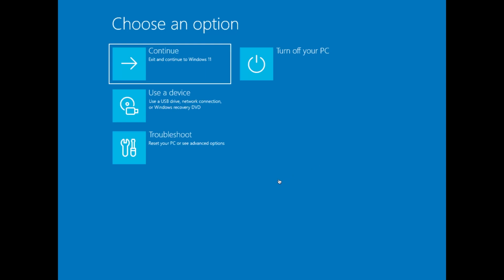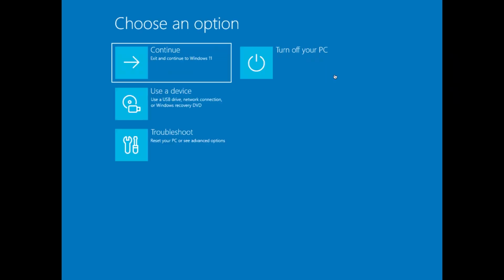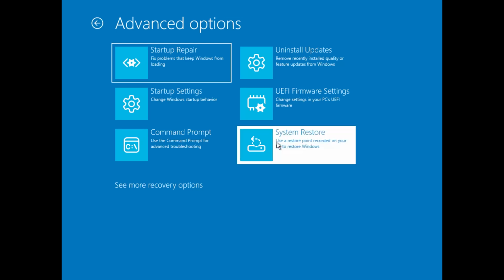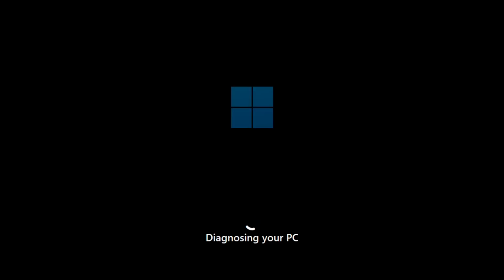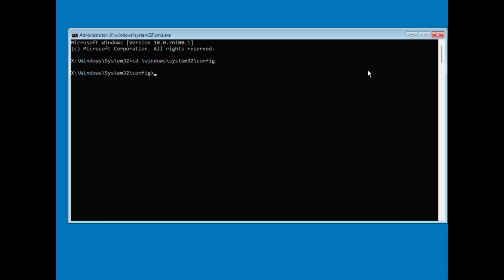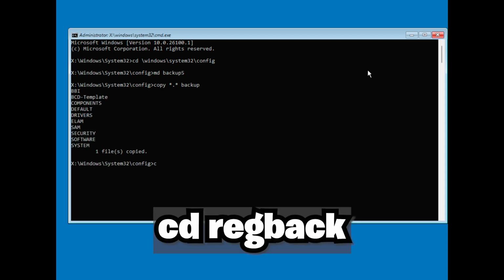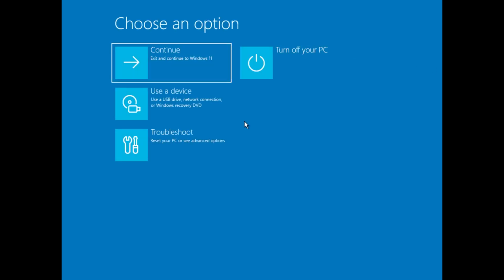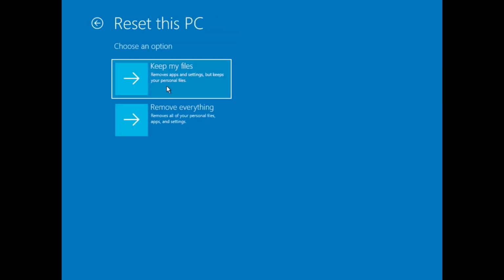Windows 11 Spinning Circle Stuck in Loading Screen Forever FIX - 2026✅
Is your Windows 11 PC stuck on the spinning circle screen and not booting? This video will walk you through multiple proven methods to fix the endless loading screen, also known as the spinning circle of death. You’ll learn how to enter recovery mode, perform system repair, and restore your PC step-by-step.

Procedure:

🔹 Step 1: Force Windows Into Recovery Mode

Press and hold the power button until your PC shuts off

Repeat the process (force shut down during the Windows logo) 3 times

On the third time, Windows should say “Preparing Automatic Repair”

Click Advanced Options - Troubleshoot - Advanced Options

🔹 Step 2: System Restore (If Available)

Select System Restore

Choose a previous restore point before the issue started

Follow the instructions to restore

🔹 Step 3: Startup Repair

Go to Advanced Options - Startup Repair

Let Windows scan and fix startup problems automatically

🔹 Step 4: Command Prompt Registry Restore

In Advanced Options, open Command Prompt

Run these commands one by one:

C:
cd \Windows\System32\Config
md backup2
copy *.* backup2
cd regback
copy *.* ..

Press A to overwrite when prompted

Exit Command Prompt and choose Continue to Windows

🔹 Step 5: Reset This PC

Go to Troubleshoot - Reset This PC

Choose Keep my files or Remove everything

Follow the prompts to reinstall Windows

 》 CHAPTERS 《

00:00 Intro
00:32 Solution #1
00:56 Solution #2
01:05 Solution #3
01:55 Solution #4
02:18 Outro